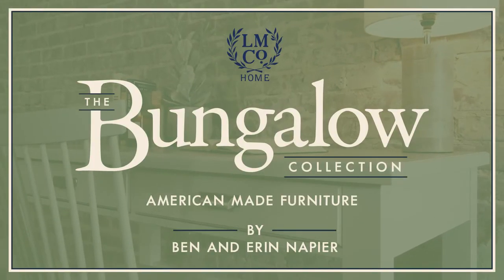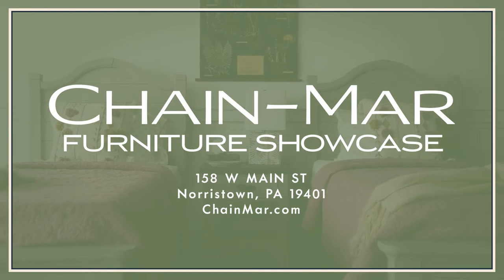Chain-Mar Furniture Showcase with Vaughan-Bassett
The New Vaughan-Bassett Bungalow Collection is here at Chain-Mar Furniture Showcase in Norristown, Montgomery County, PA.  Your best choice for upscale furniture designs at below-market prices.  Master and Youth Bedroom Furniture.